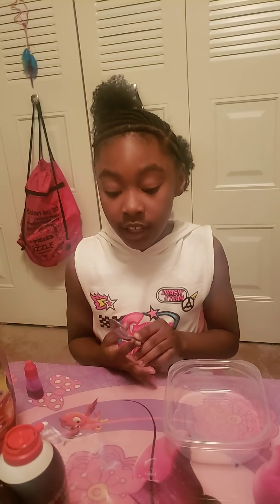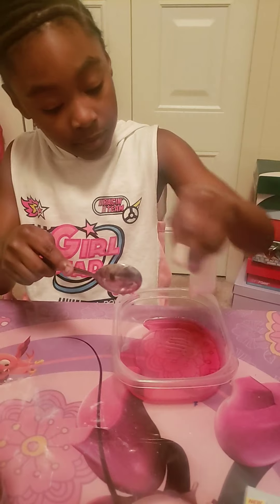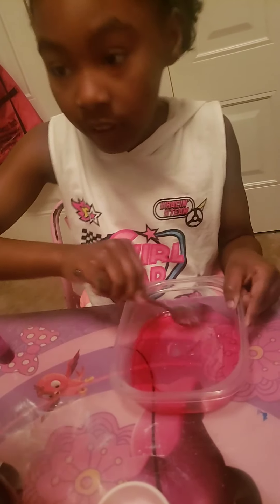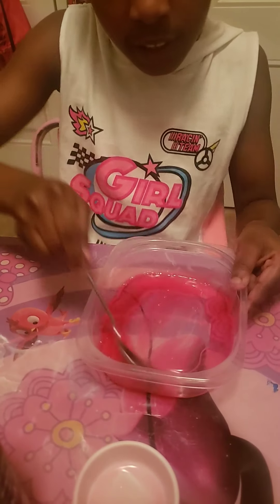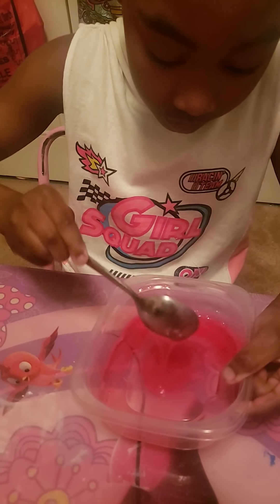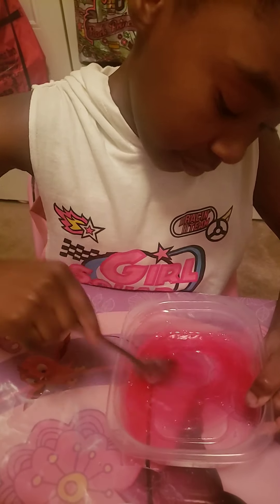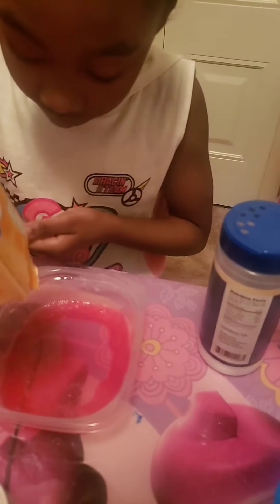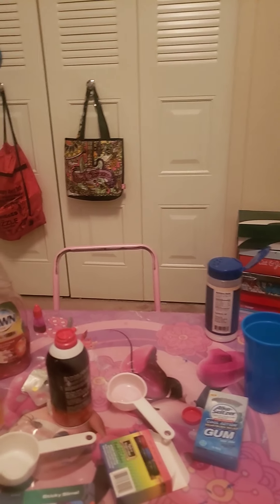Jayla tries to make slime from dish liquid